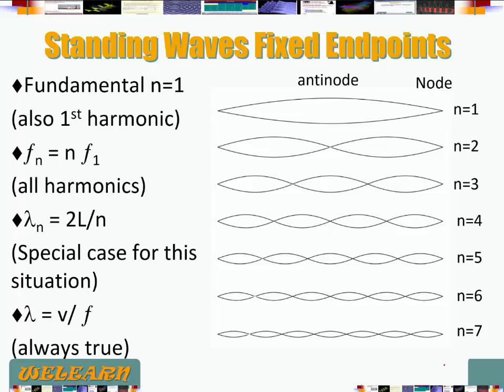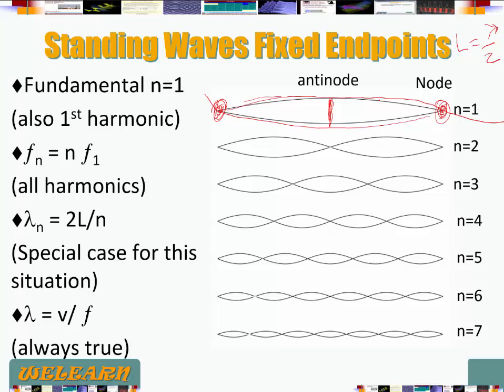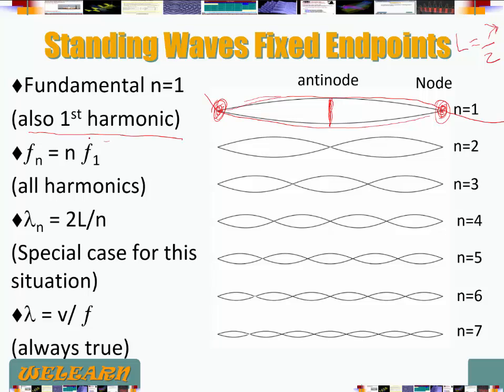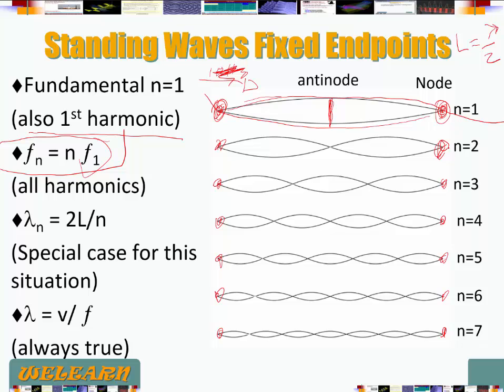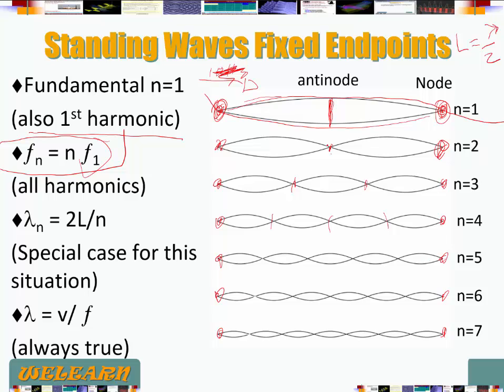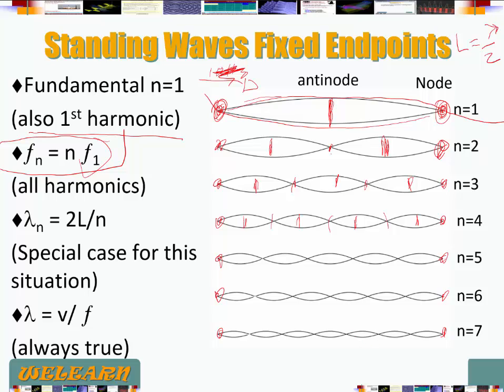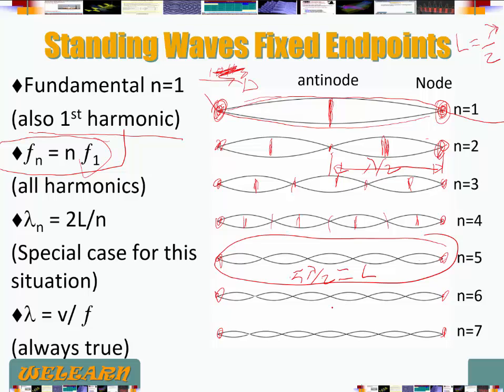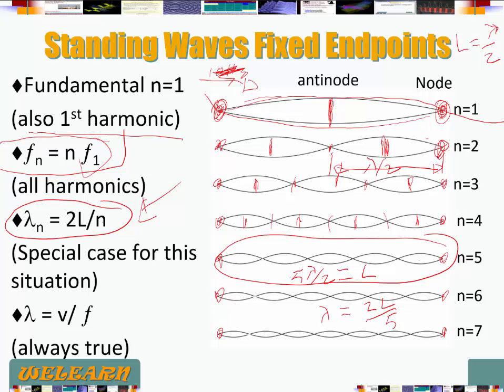GP Module06 SHM6420